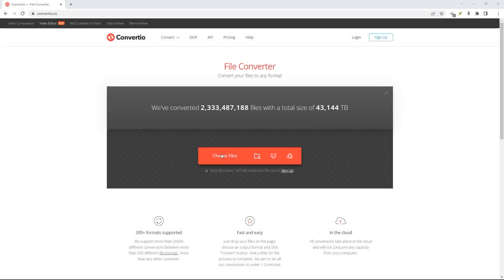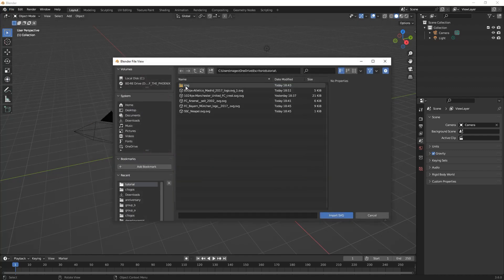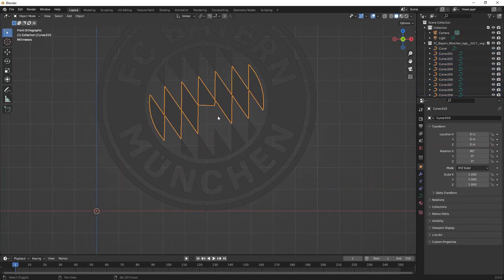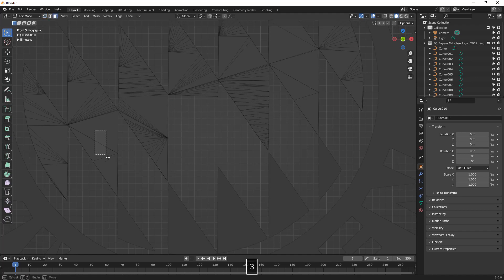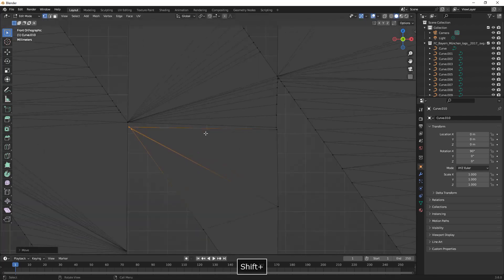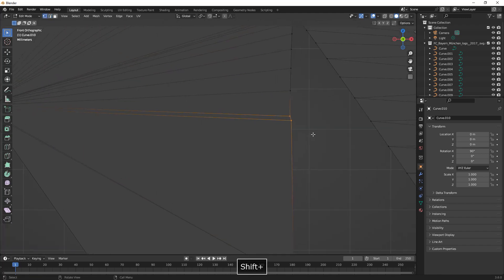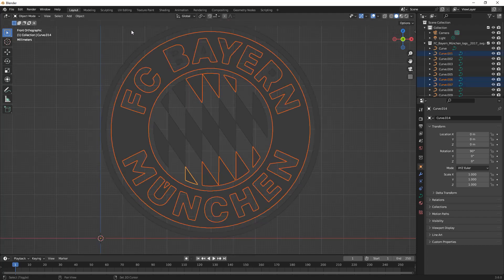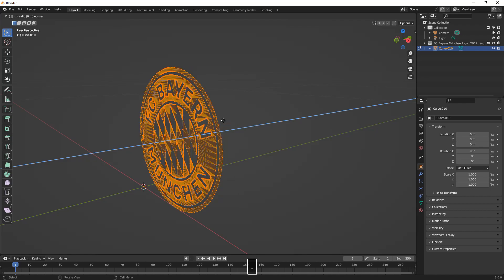How to convert a 2D Logo into 3D (Champions League) | Blender 3.6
Blender tutorial showing how you can easily make a 3d logo from a 2d source of your favorite champions club. In this case we have chosen three logos of teams which are participating in this 2023-24 UEFA Champions League Season.
We made 3 renders in total.
Rendering was done using EEVEE.